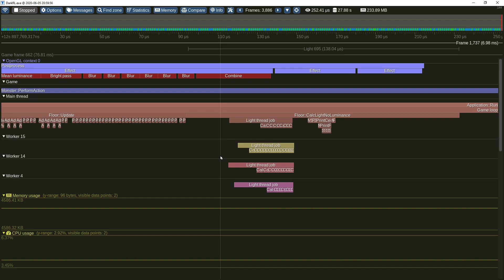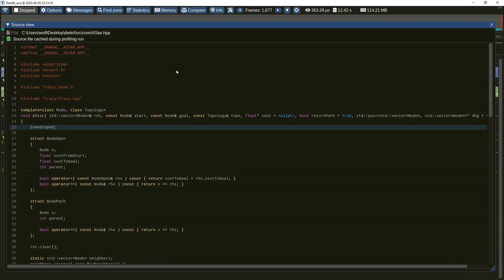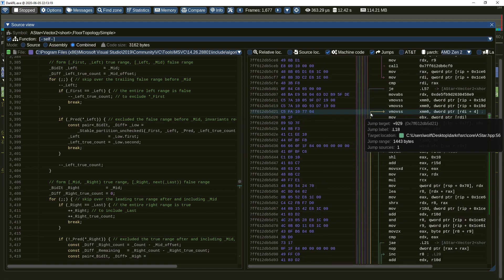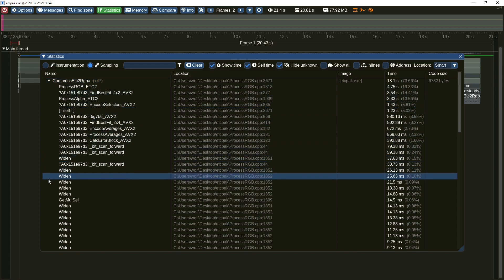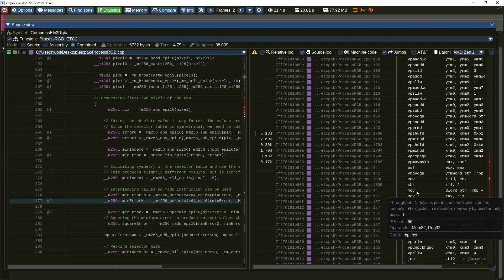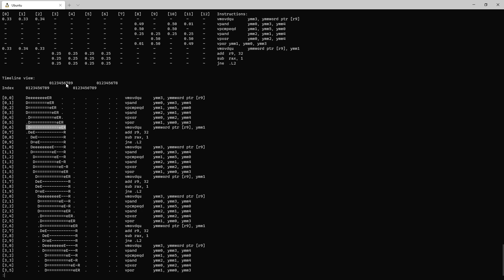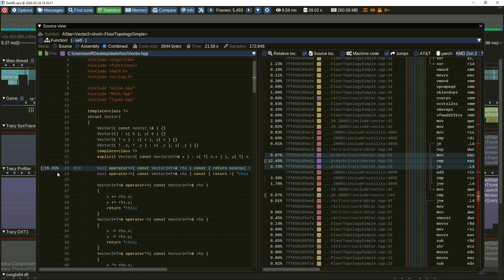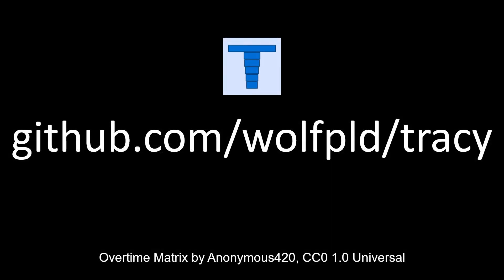Tracy Profiler v0.7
Tracy Profiler is now a hybrid frame and sampling profiler.